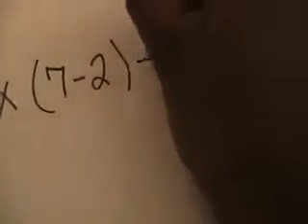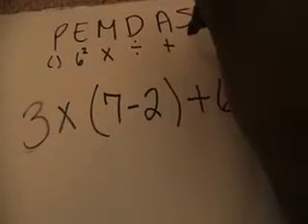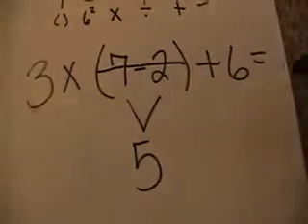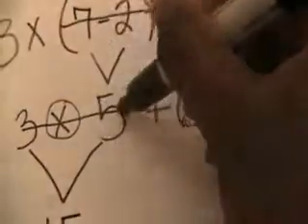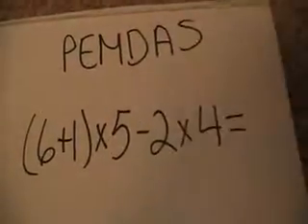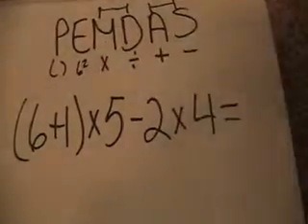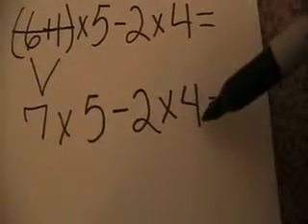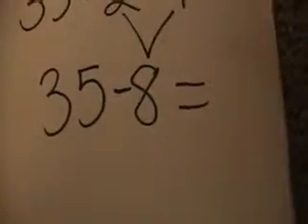Order of Operations P.E.M.D.A.S.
TeacherTube User: Misterjonline

How to solve numerical expression using PEMDAS.